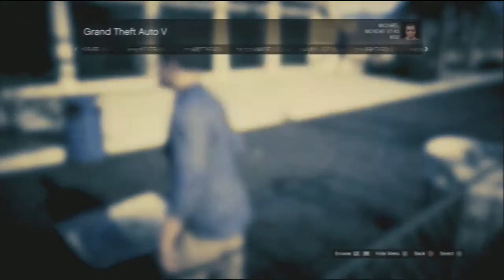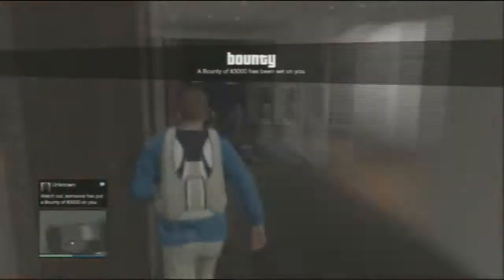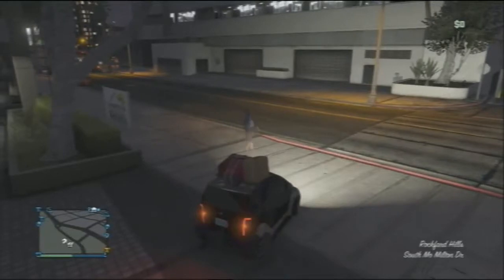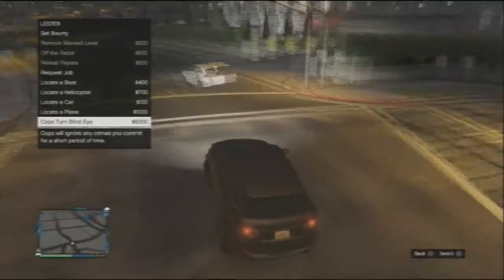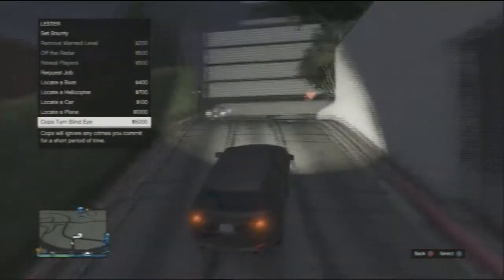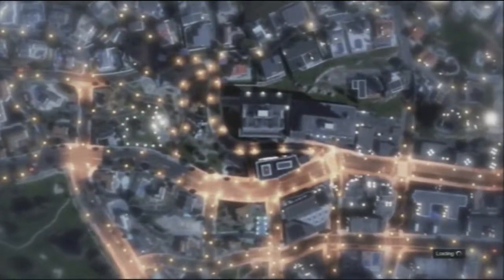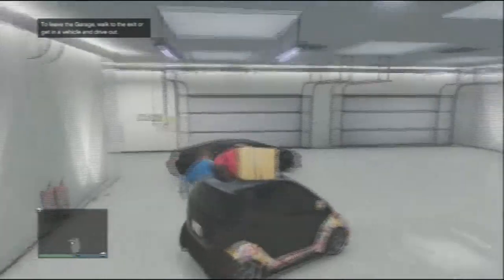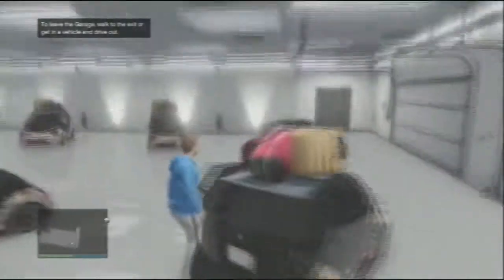GTA 5 online New! solo unlimited money glitch after patch 1 17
New Gta